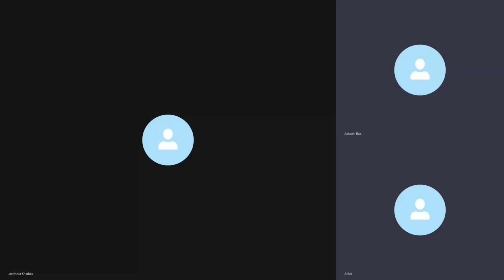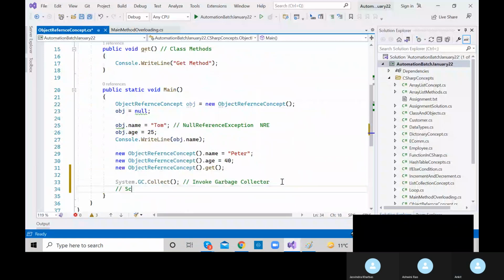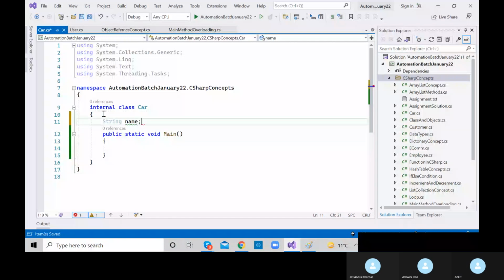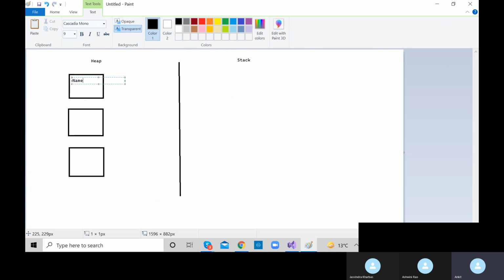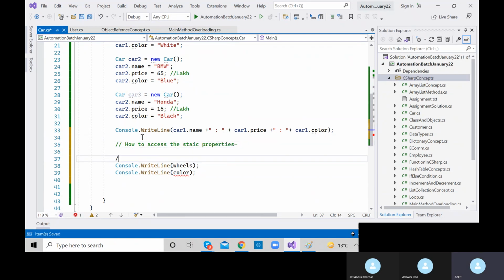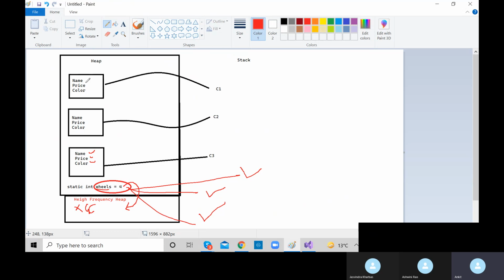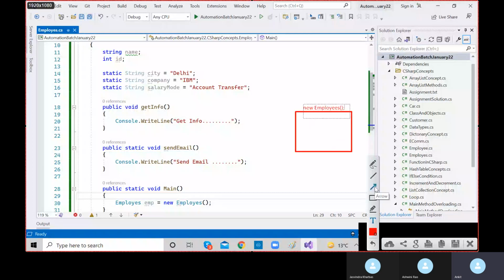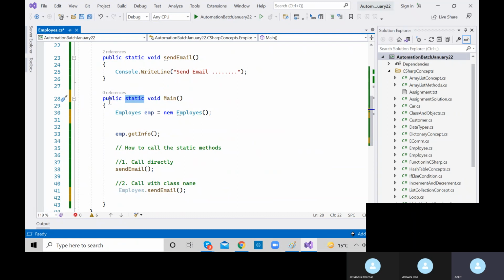Part 16 C# NullReferenceConcept StaticVsNonStatic HeapStack